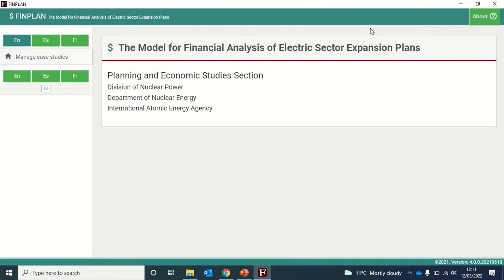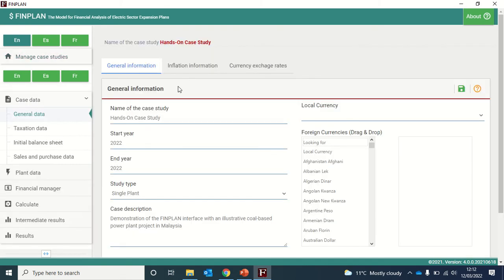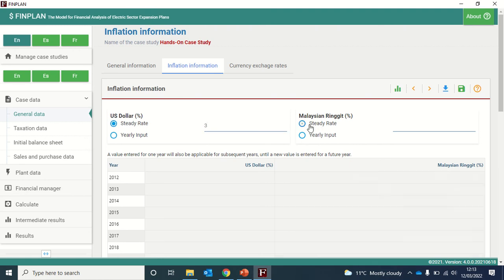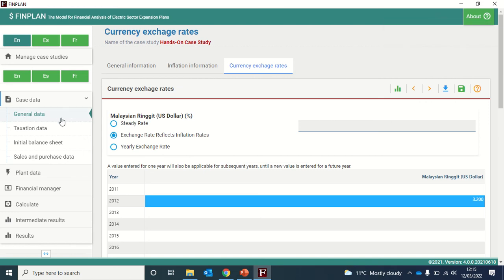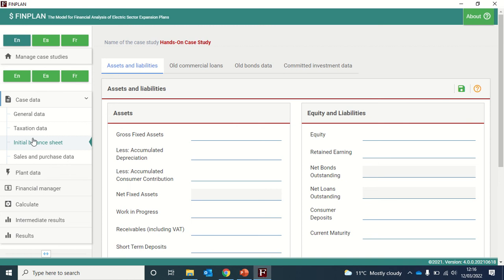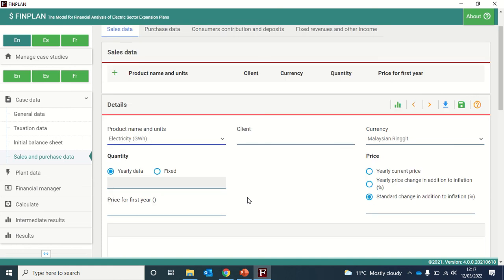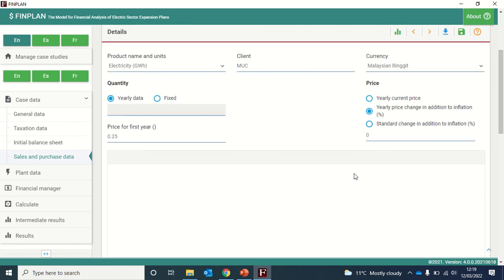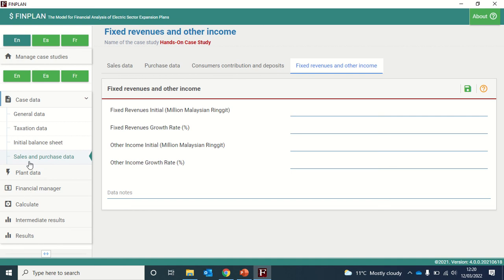FINPLAN: Hands-On 2